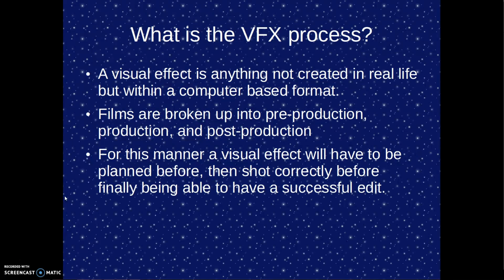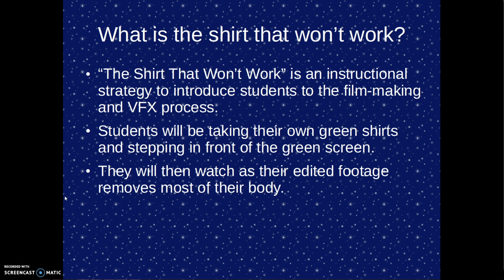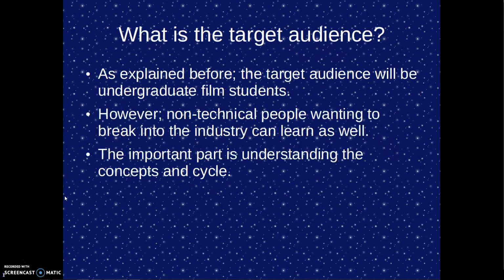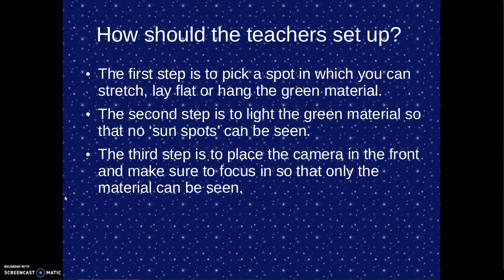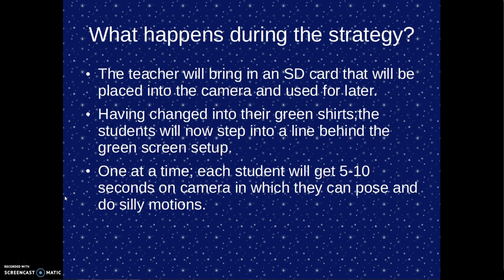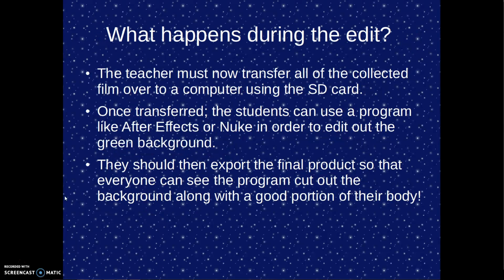"The Shirt That Won't Work"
The Shirt That Won't Work is an instructional strategy for a visual effects undergraduate class.